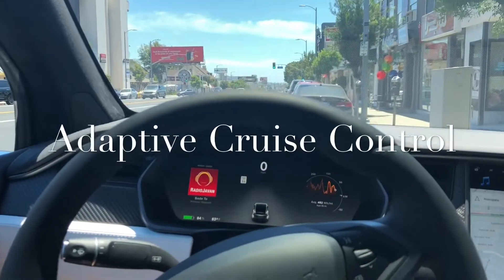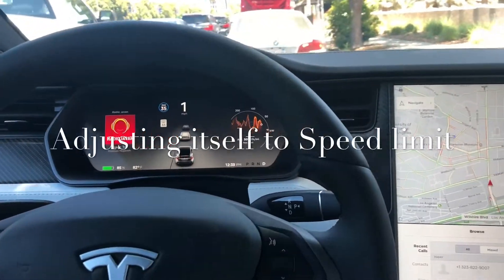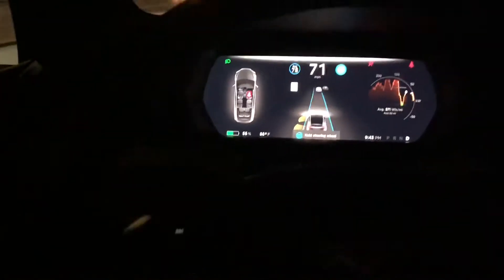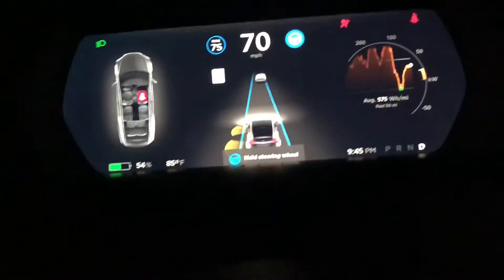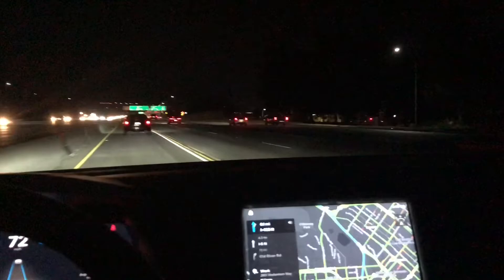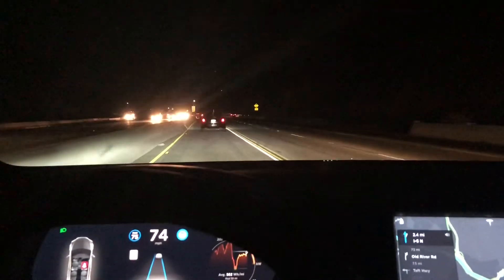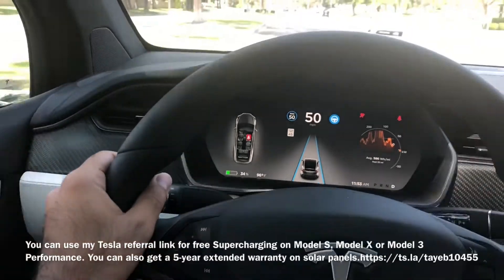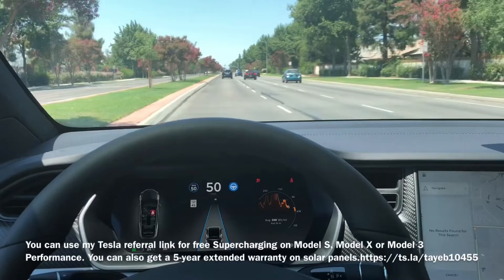Tesla Model X Adaptive Cruise Control, Auto Steering & Auto Pilot, Manual, Tutorial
All about Tesla Model X Adaptive Cruise Control, Auto Steering & Auto Pilot, Manual, Tutorial, and Tricks